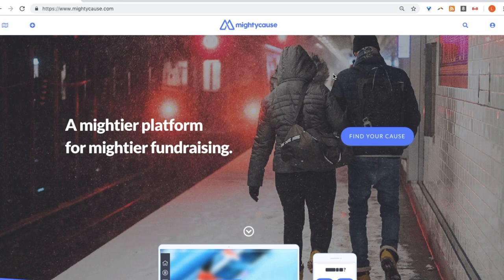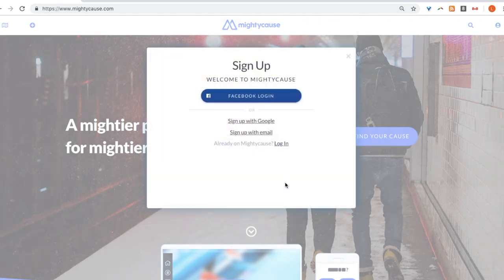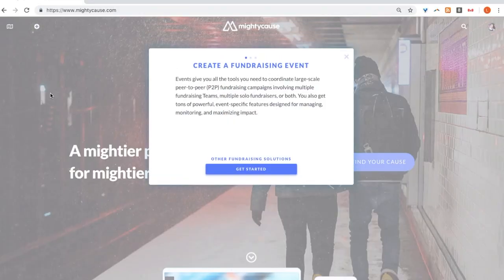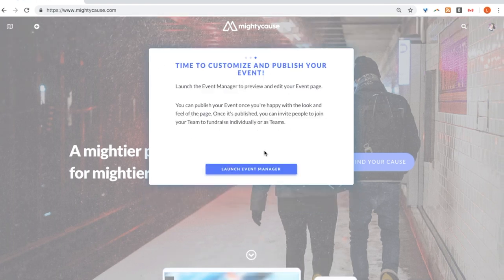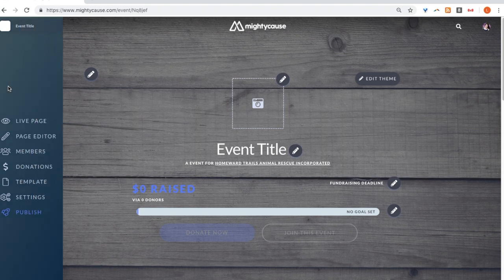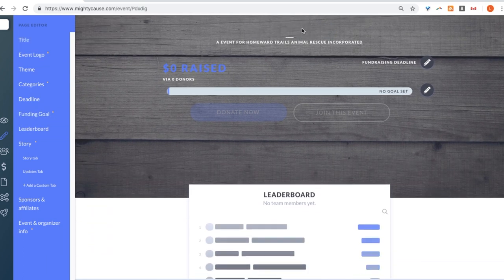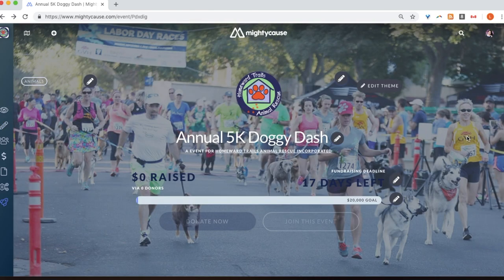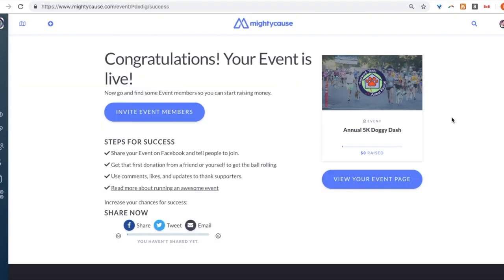How to Create an Event on Mightycause